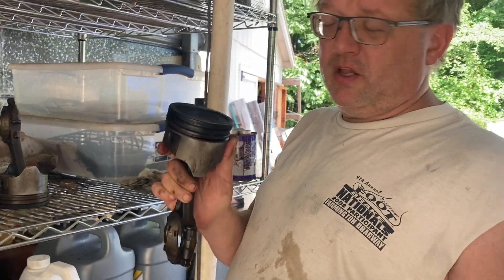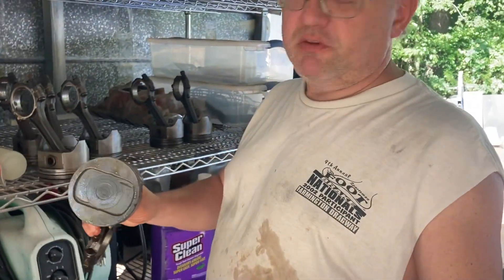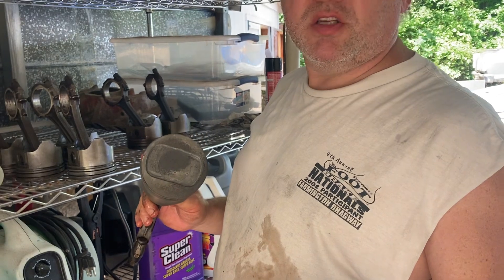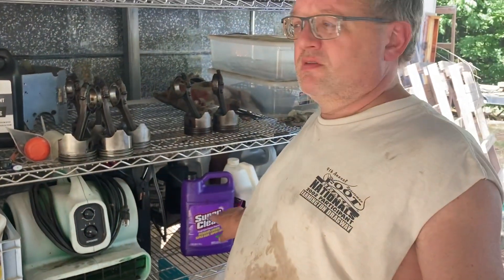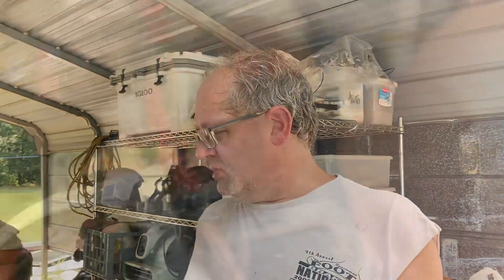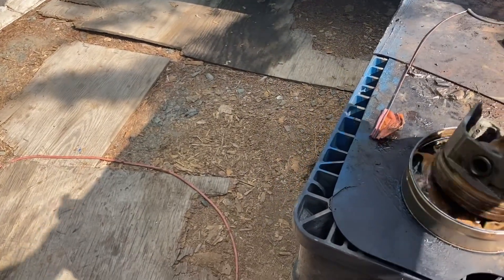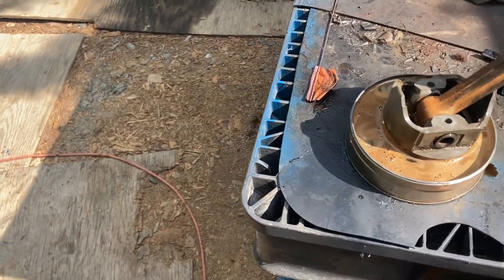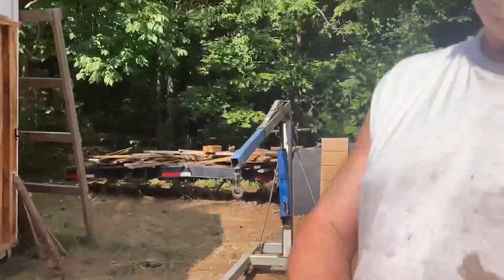Project 351W update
Cleaning up engine parts for the street car.